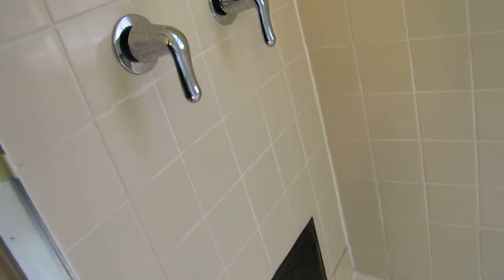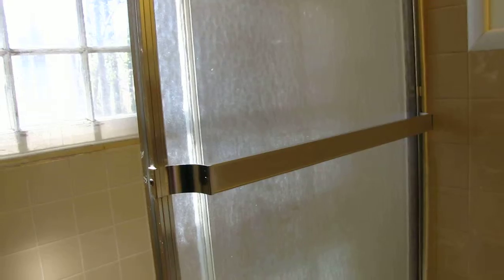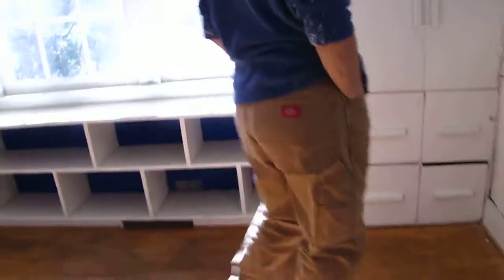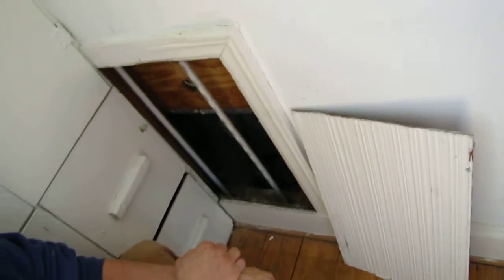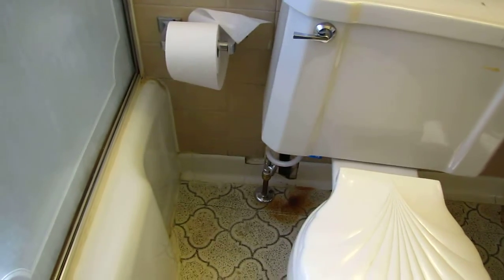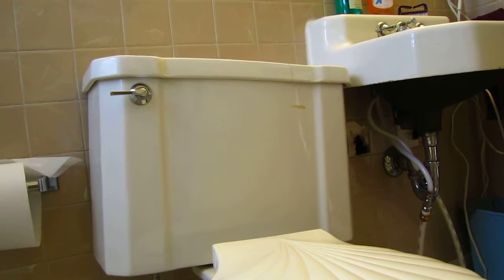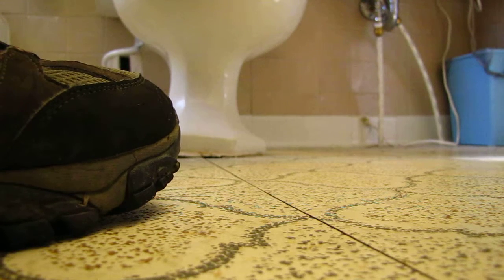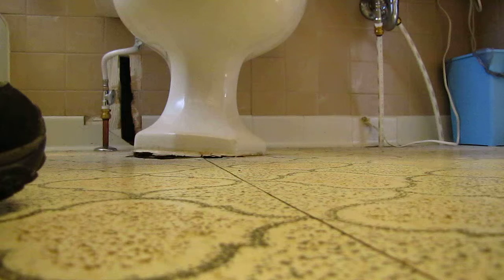Winston Salem Handyman Craftsman Direct 004.MOV